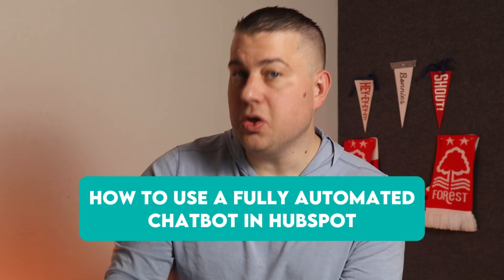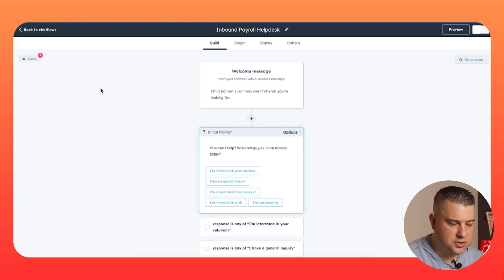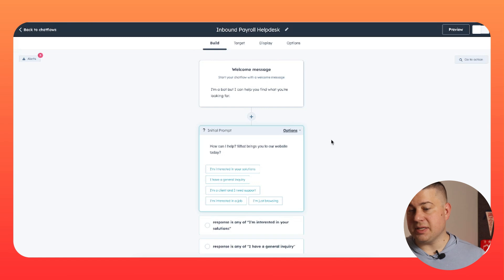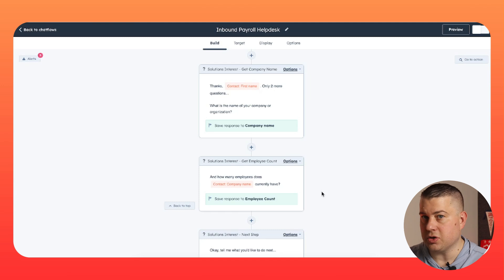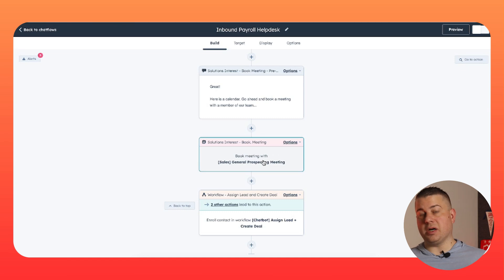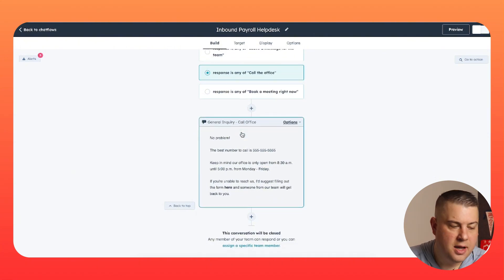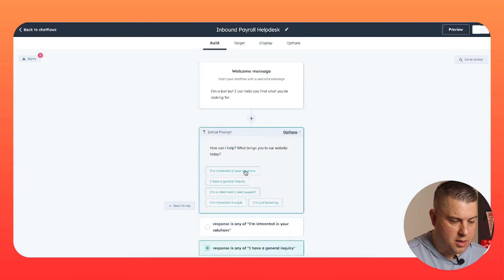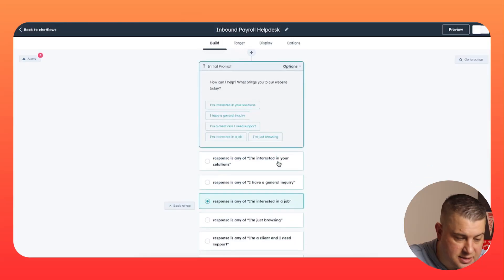How to Automate Chatbots in HubSpot for Sales, Support & Lead Capture | Strategic HubSpot Tutorial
Overview
Looking to enhance your customer experience with automated chatbots in HubSpot? In this strategic tutorial, CJ Maurer walks you through how to set up, optimize, and automate HubSpot chatbots to engage visitors, qualify prospects, and support existing clients—without manual effort from your team.

Today’s prospects expect fast, helpful responses—and your team can’t always be online. By automating your chatbot experience in HubSpot, you can answer questions instantly, collect lead details, and route inquiries to the right teams—all while syncing every interaction to your CRM.
You’ll learn how to:
- Create and configure chatbot workflows inside HubSpot
- Gather key contact data with forms and questions
- Build distinct conversation flows for leads, support, job seekers, and browsers
- Automatically assign leads and support tickets via the chatbot experience
- Integrate chatbot interactions into your CRM for complete tracking and follow-up

This tutorial is perfect for HubSpot Admins, RevOps leaders, and customer-facing marketers or sales managers looking to automate lead qualification, improve response times, and deliver better customer experiences at scale.

00:00 Intro to Chatbot automation and overview of Chatbots
01:22 Create initial prompts
02:45 Create automation and gather contact information
03:44 Build out 'I'm Interested In Your Solutions' flow
05:03 Build out 'General Inquiry' flow
07:15 Build out 'Client Support' flow
08:03 Build out 'Interested in Job' flow
08:17 Build out 'I'm Just Browsing' flow
09:33 Process recap and overview